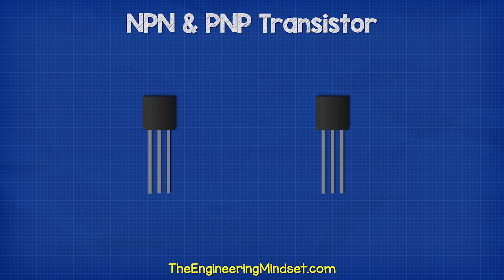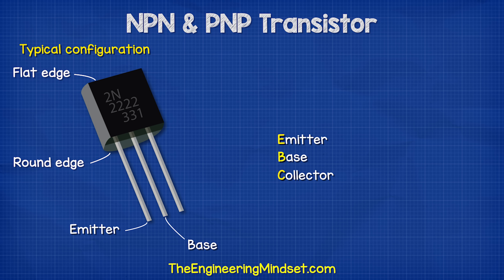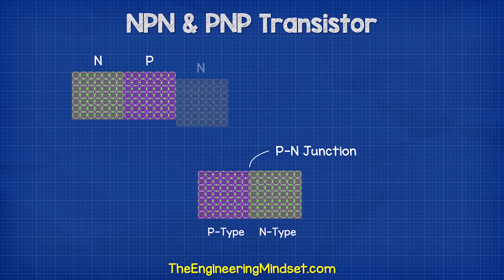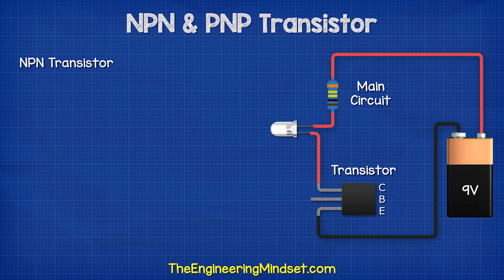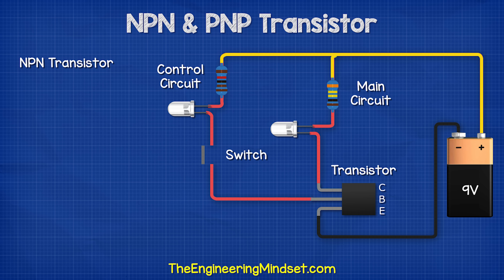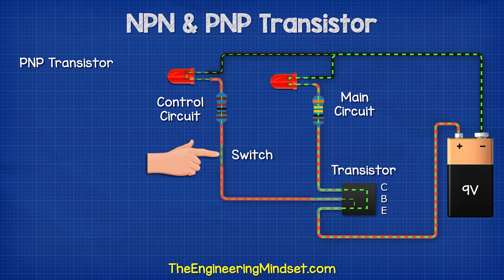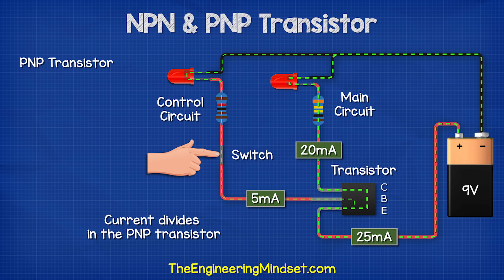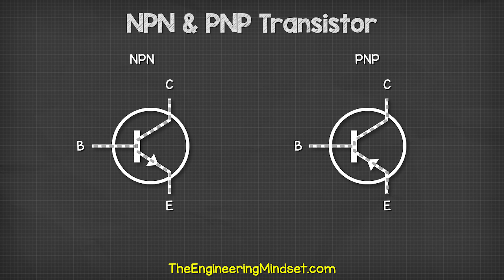NPN & PNP Transistors explained - electronics engineering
NPN and PNP transistors explained. How does a transistor work. What is the difference between an NPN and a PNP transistor. We find out in this video.